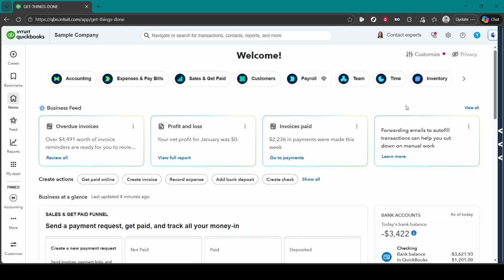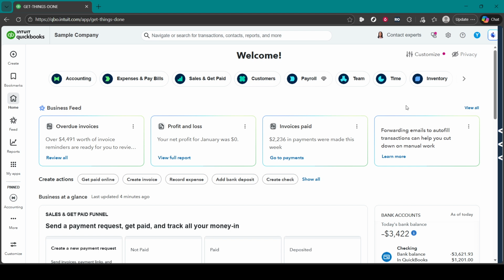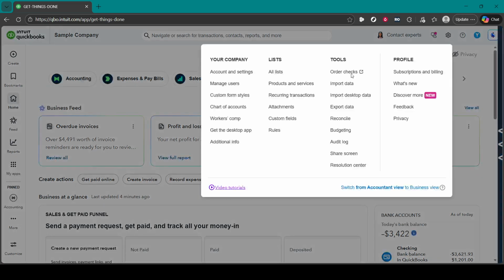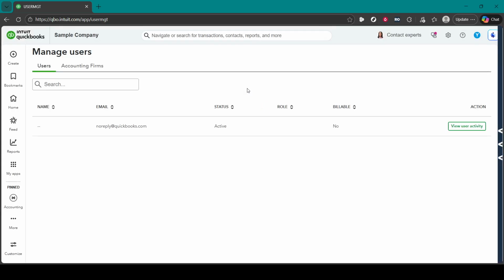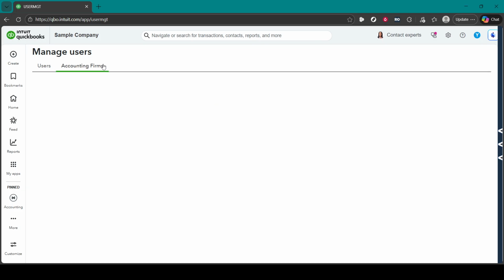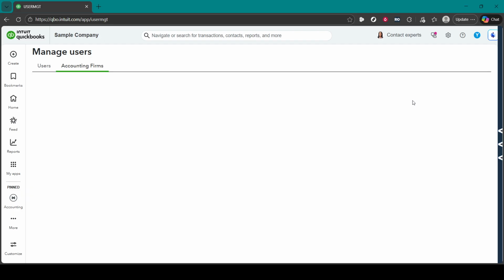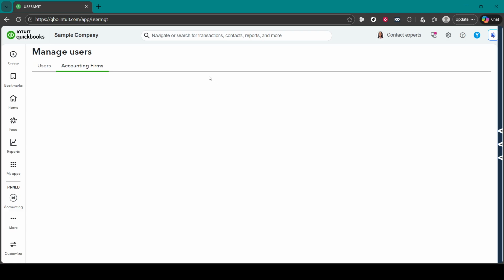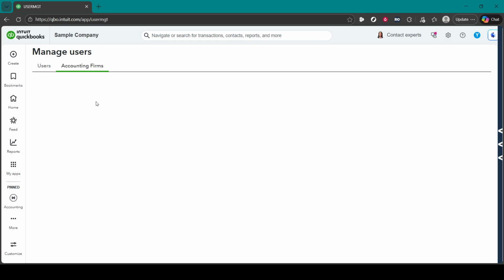How To Add Or Remove Your Accountant In QuickBooks Online (Easiest Way)(2026 Guide)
Giving your tax professional or bookkeeper the right level of access is crucial for accurate financial oversight and year-end reporting. In this 2026 updated tutorial, I show you the easiest way to add or remove your accountant in QuickBooks Online.

We navigate the modern 2026 "Manage Users" and "Accounting Firms" dashboards to demonstrate a secure connection workflow. You will learn how to invite an accountant so they don't count against your standard user seat limit, how to update their contact information, and the exact steps to revoke access if you change firms. This professional workflow is optimized for the latest software versions to help you master your business financials.